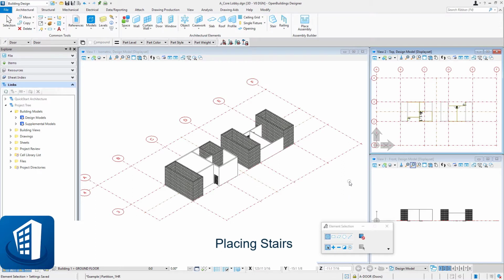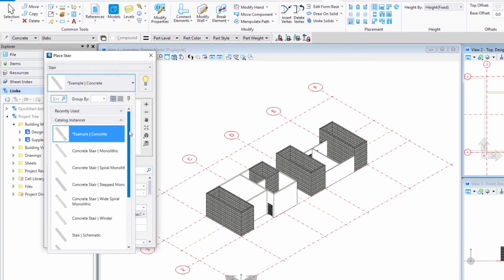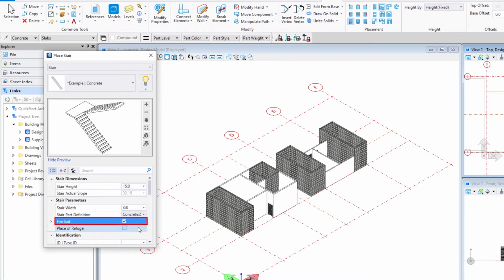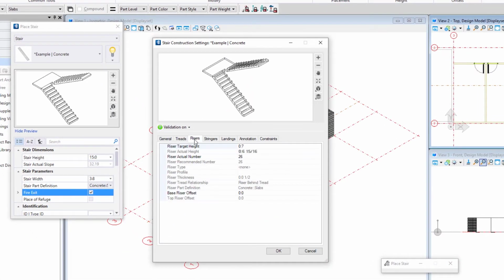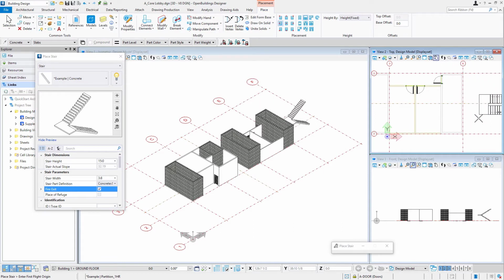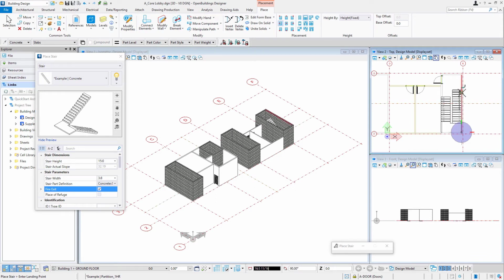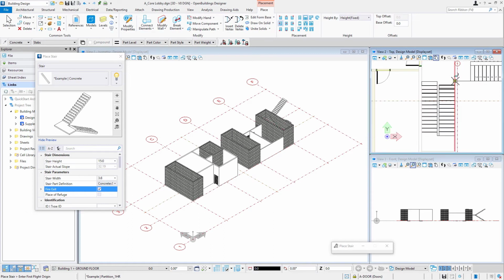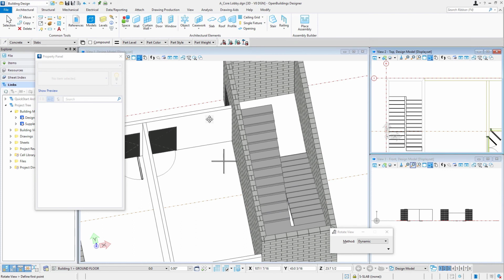Part 2 - Placing Stairs in OpenBuildings Designer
In this video we will place a standard U-shaped stair based on the floor to floor height and stair width. To view the complete course and download a workbook visit the Bentley Learn Server.